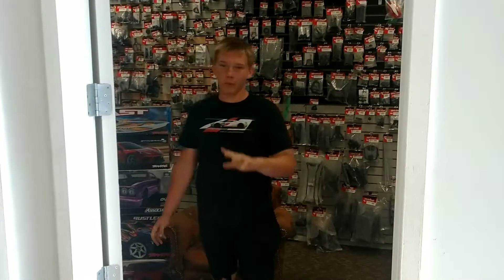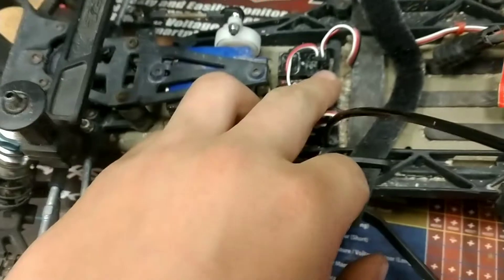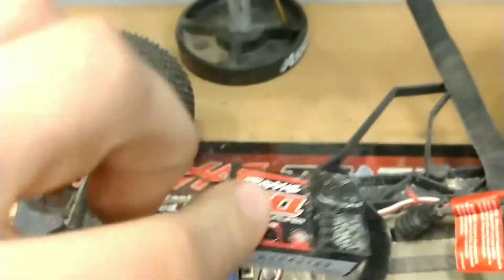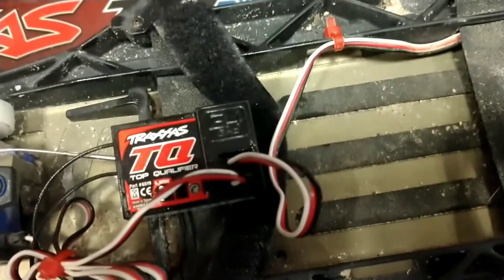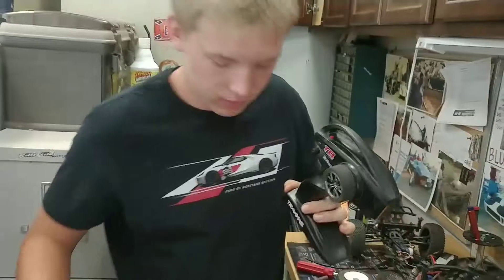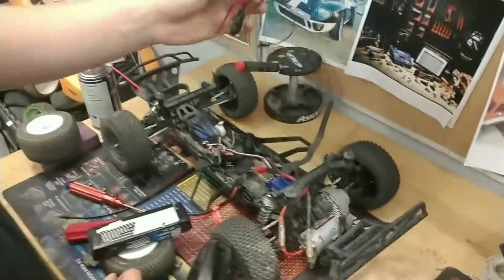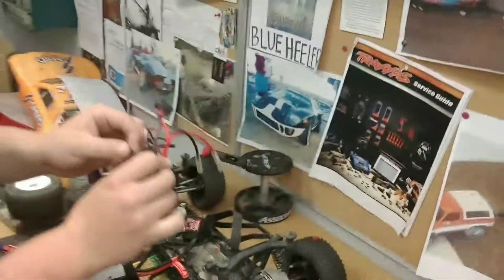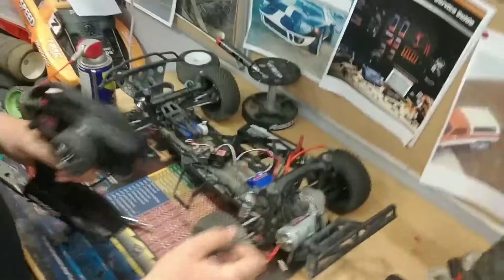How to install Traxxas TQ receiver and XL5 ESC (ESC calibration and receiver binding)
How to tutorial to install a Traxxas TQ receiver 6915 and Traxxas 3018r XL5 ESC. Also how to calibrate ESC and bind receiver. All parts and repairs are available at The RC Yard.